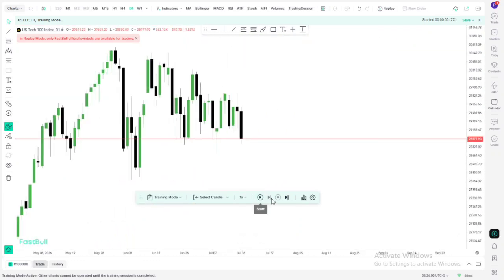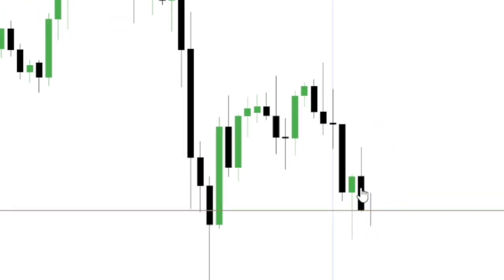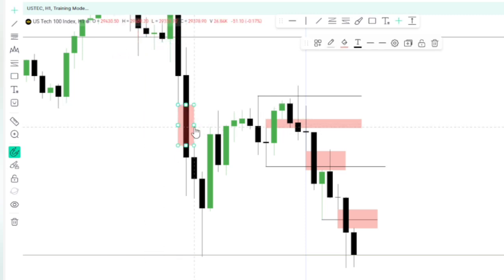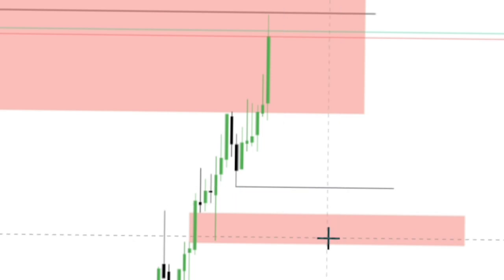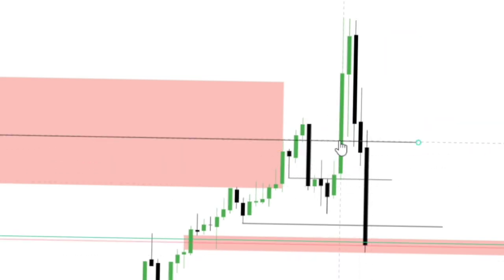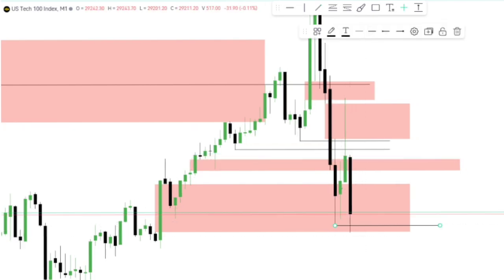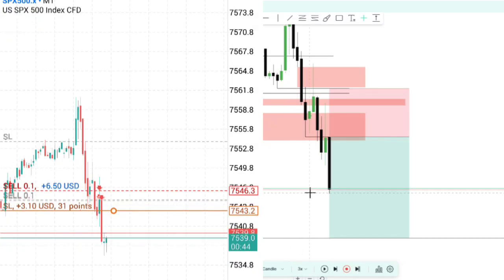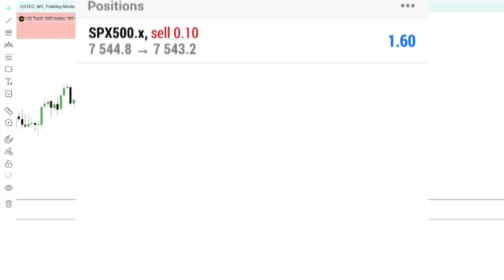Road To Funding EP4 | One Small Mistake Changed Everything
Welcome back to Episode 4 of my $5,000 to $1,000,000 Forex Journey.
In this episode, I analyzed NAS100, but when it was time to execute, I mistakenly entered the trade on SPX500 instead.
The funny part? The original NAS100 analysis played out perfectly... but my SPX500 trade only managed a break-even.
This video is a reminder that trading isn't just about having good analysis. Execution matters just as much.
If you're following my Road to Funding series, you'll see every win, every mistake, and every lesson as I work toward becoming a consistently profitable funded trader.